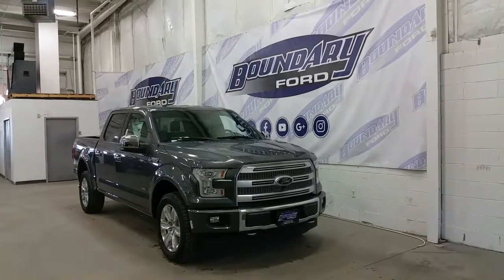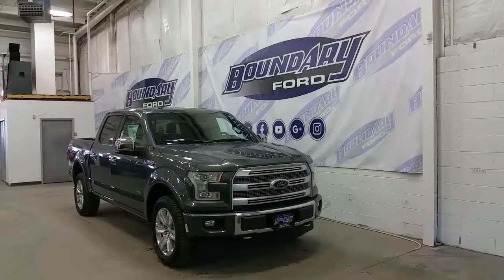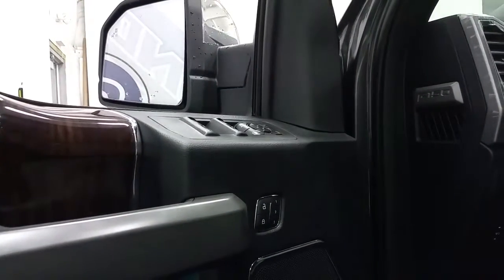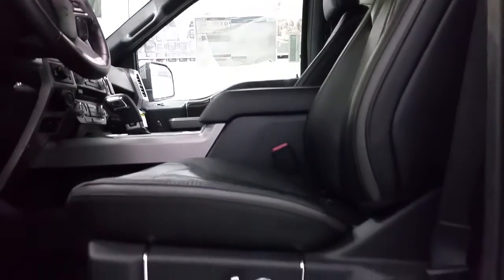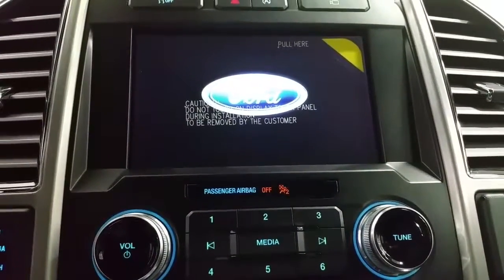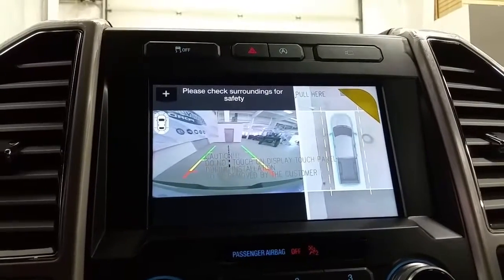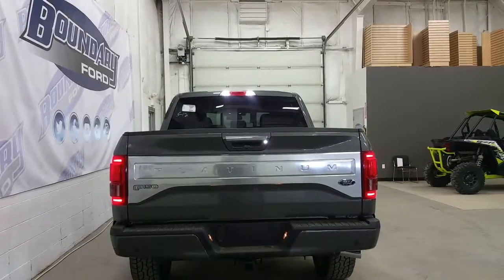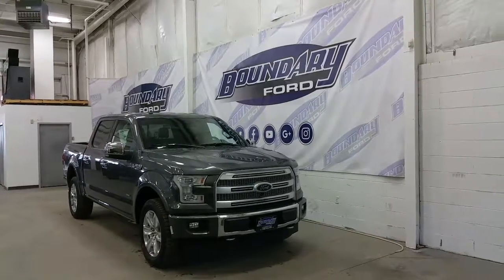2017 Ford F-150 Supercrew Platinum W/ Ecoboost, 360 Camera Review | Boundary Ford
LOADED with the technology you LOVE, Ford's redesign on the F-150 is going to wow you at every option & feature! The 2017 Platinum offers above standard equipment including the powerful 3.5L Ecoboost engine with 4 wheel drive and 6 speed automatic transmission. Luxury features with technology and modern design include; blind spot monitoring, cross traffic alert, power windows, locks, and mirrors with heat and folding option. Side mirror LED spotlights, body colored mirror caps, door handles, and bumpers, LED headlamps/tail lamps, and platinum embossed tailgate, and custom leather seat stitching to complete the look of your new truck. Sony branded audio with 10 speakers, heated front and rear seats, Navigation, heated steering wheel, power rear sliding window, remote start, intelligent access smart key, ford easy fuel, ambient lighting, and TONS MORE.  We know that shopping for your next vehicle should be fun and exciting so come in today and experience why there is always more, at Boundary Ford.